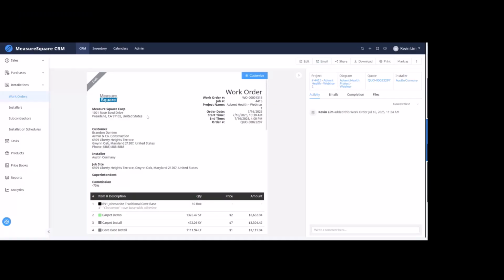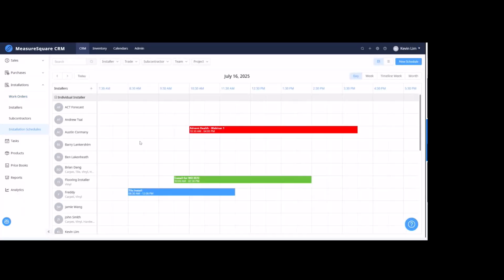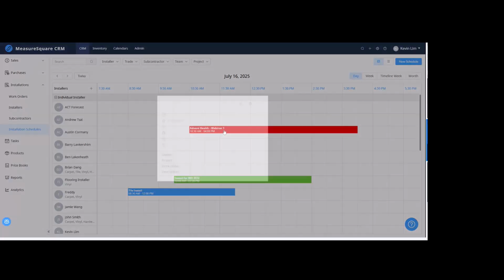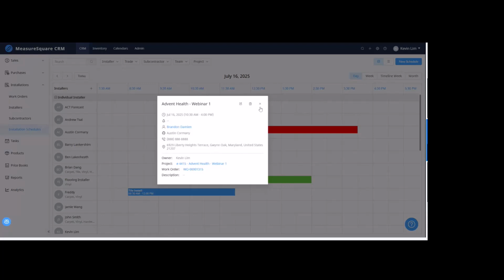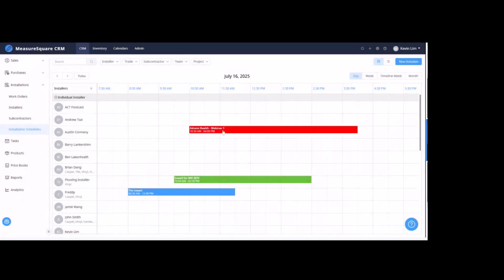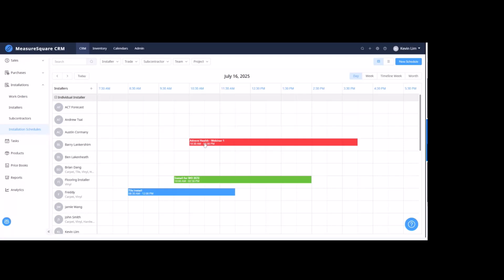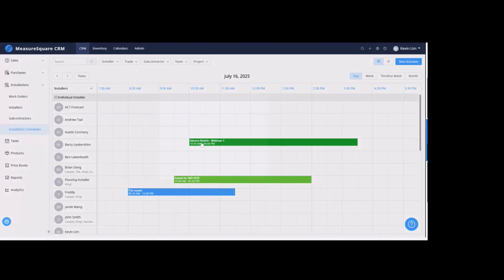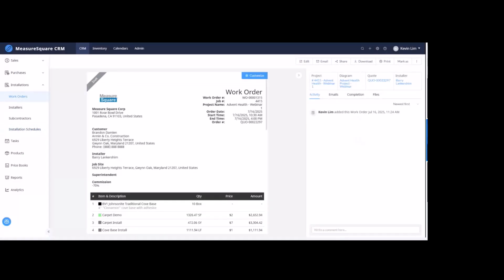Installation Schedule │ MeasureSquare CRM Demo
How to use the Installation Schedule in MeasureSquare CRM.

Facebook Measure Square Community Forum:   / measuresquareusers